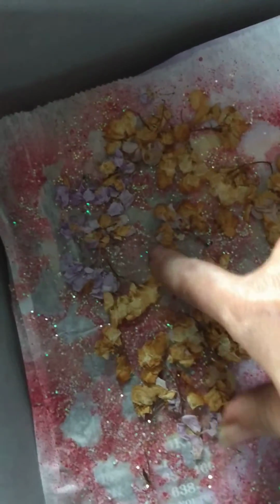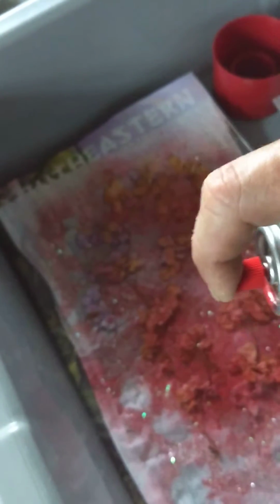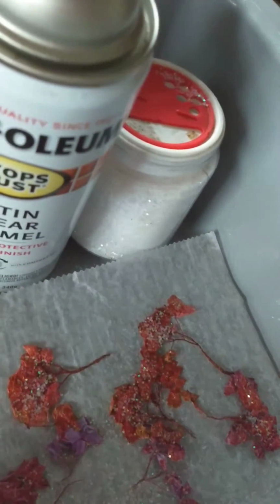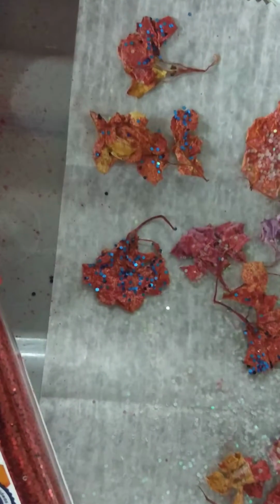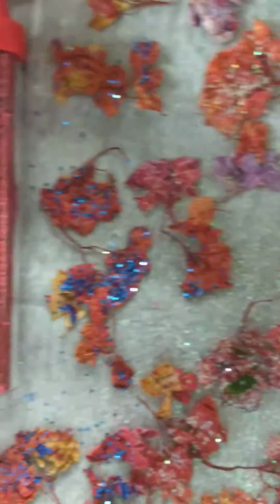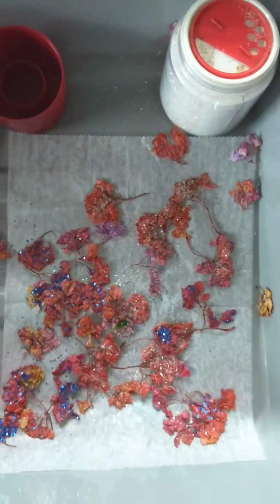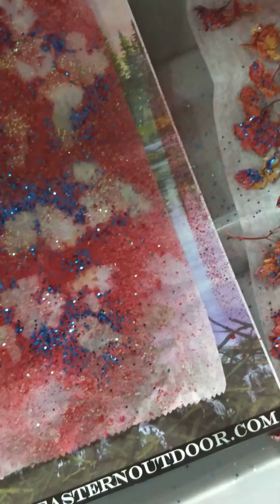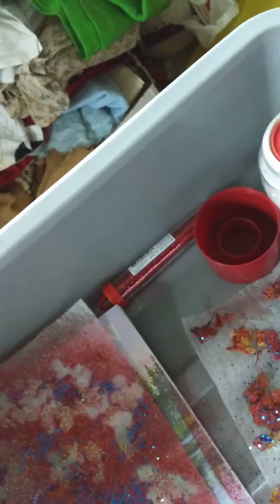What I do withy flowers after dry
U can be creative n create all kinds of patterns